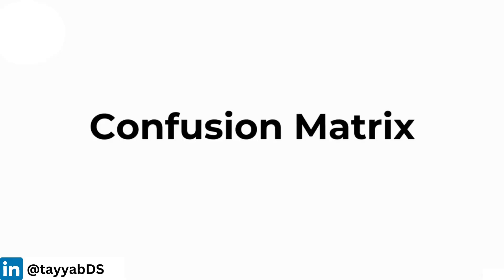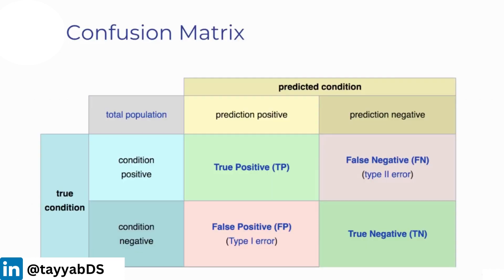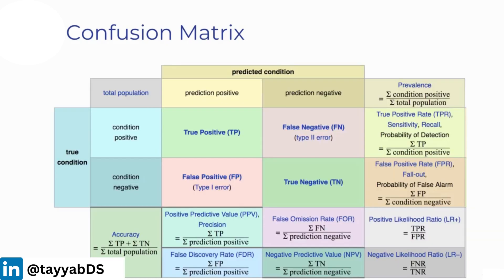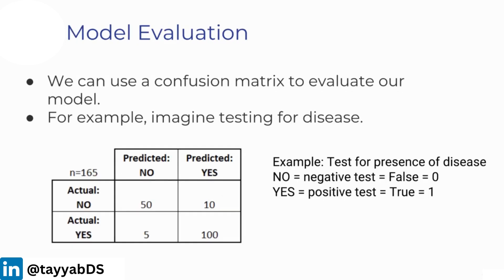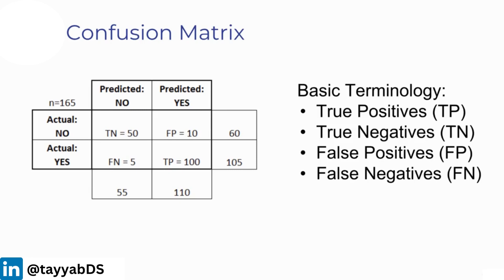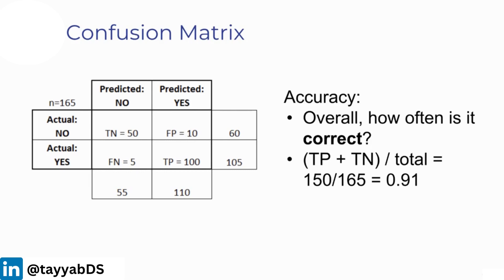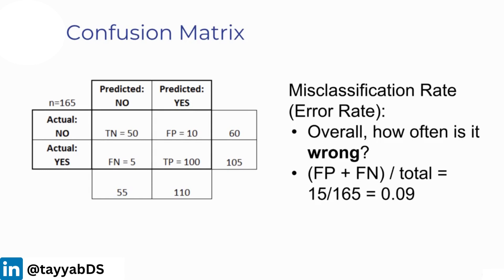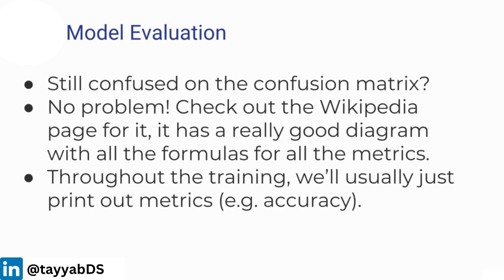Text Classification with Python | Natural Language Processing Course Part 4 | Confusion Metrics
Text Classification with Python | Natural Language Processing (NLP) & Confusion Metrics